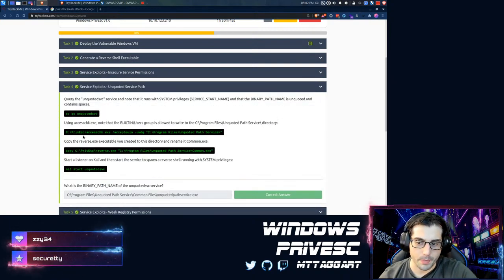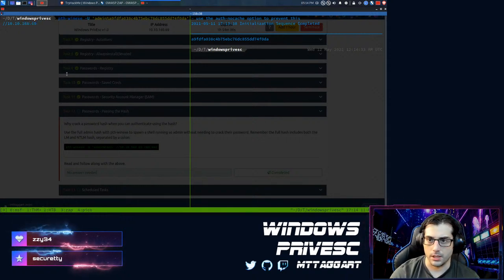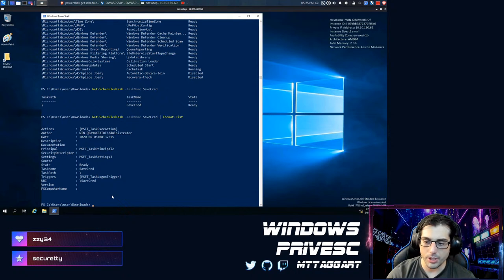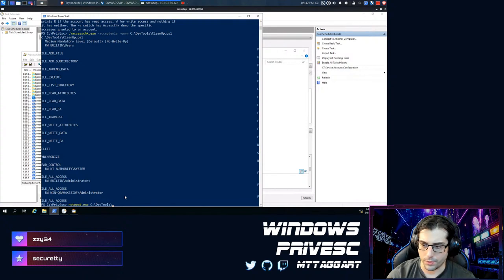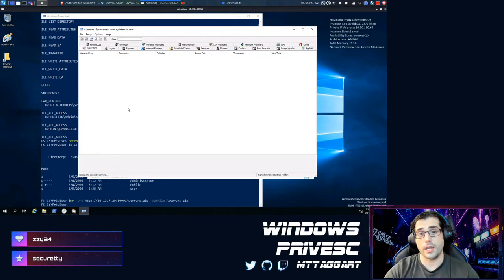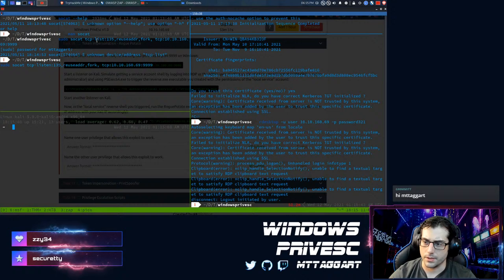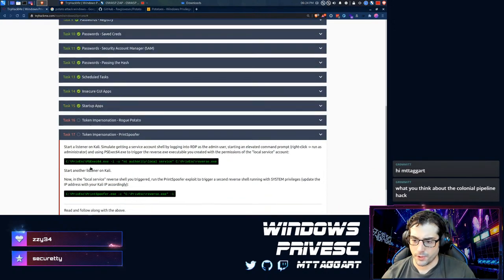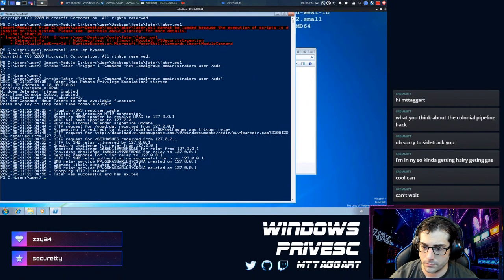AttackOnTuesday | Windows Privilege Escalation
Finishing up some TryHackMe Windows work